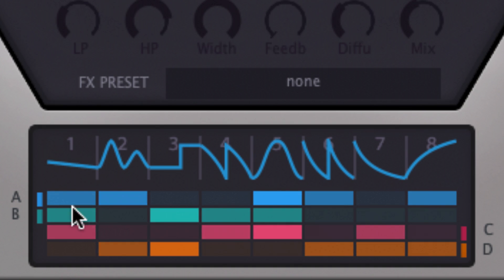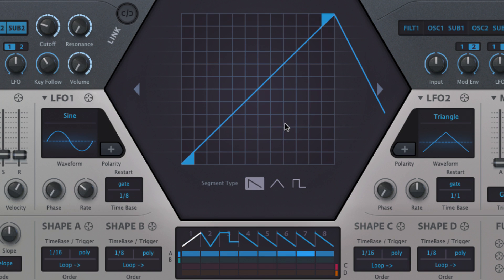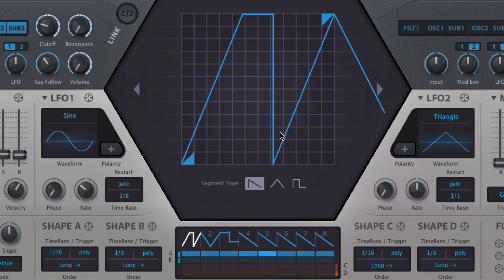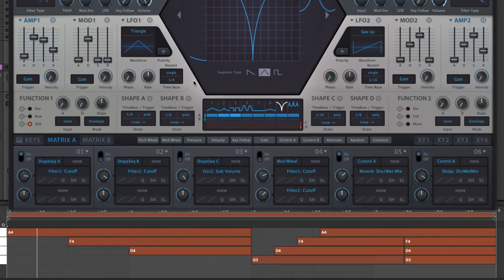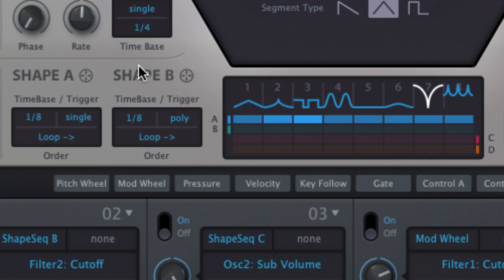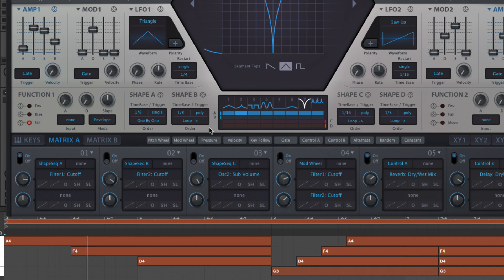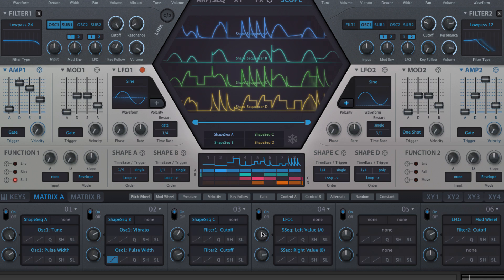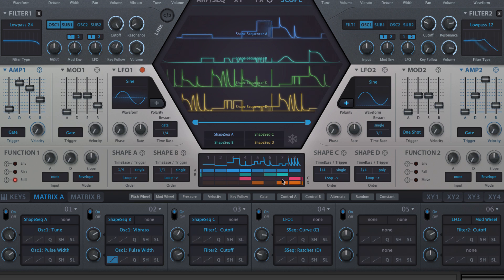Introduction to Hive 2 - 9. Shape Sequencer